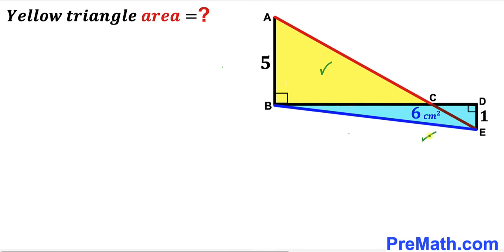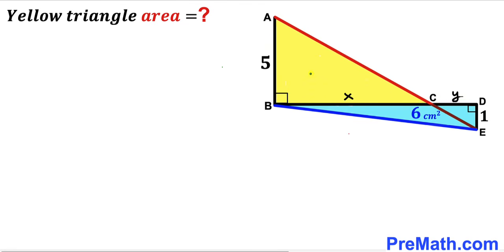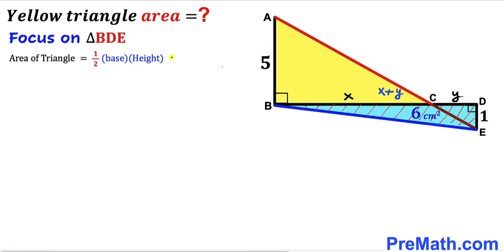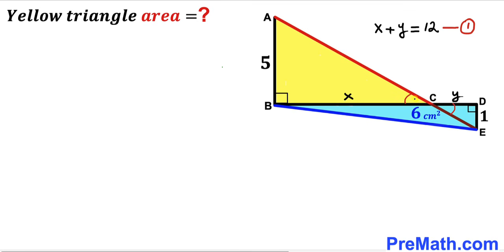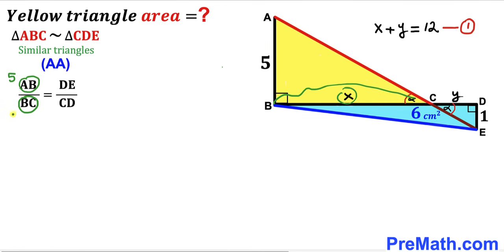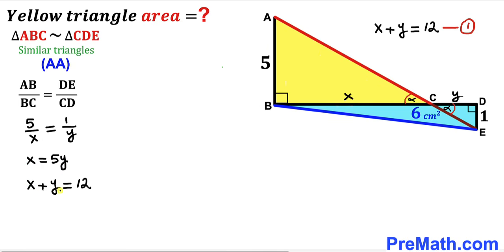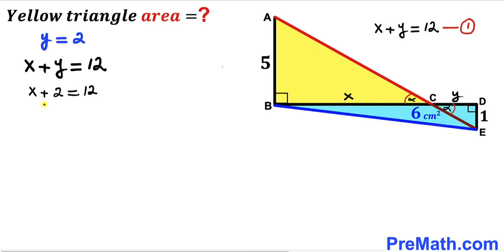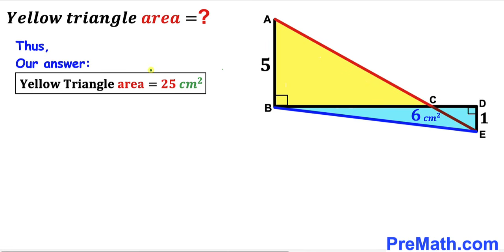Can you find area of the Yellow shaded Triangle? | (Right Triangles)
Learn how to find the area of the Yellow shaded Triangle. Important Geometry and Algebra skills are also explained: Pythagorean theorem; area of the triangle formula; similar Triangles. Step-by-step tutorial by PreMath.com

blackpenredpen
math olympics
olympiad exam
math olympiada
British Math Olympiad
olympics math
olympics mathematics
Number Theory
mathcounts
math at work
Pre Math
Olympiad Mathematics
Olympiad Question
Geometry
Geometry math
Geometry skills
Right triangles
imo
Competitive Exams
Competitive Exam
Calculate the length AB
Pythagorean Theorem
Right triangles
Intersecting Chords Theorem
coolmath
my maths
mathpapa
mymaths
cymath
sumdog
multiplication
ixl math
deltamath
reflex math
math genie
math way